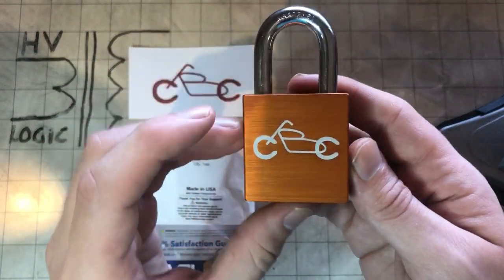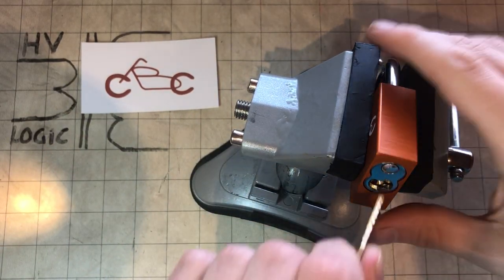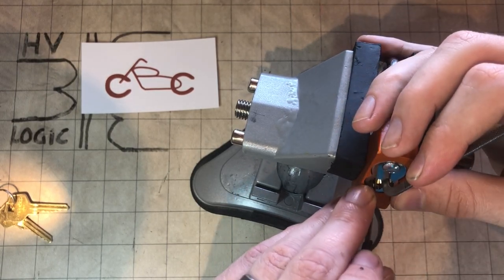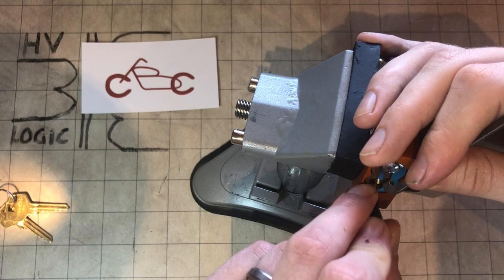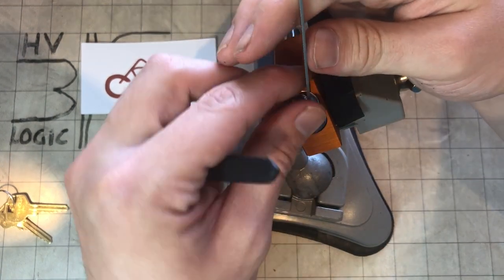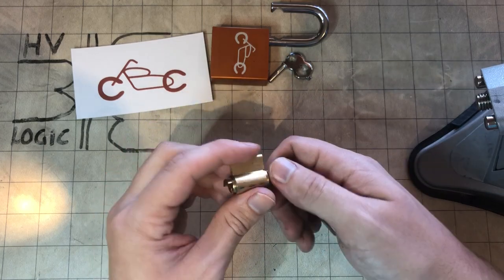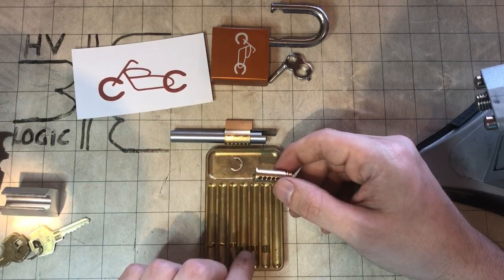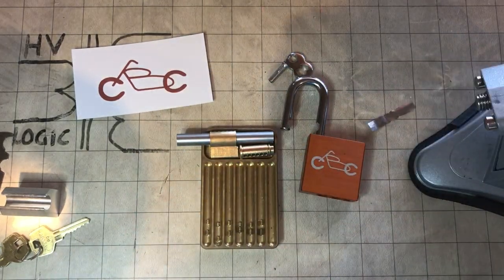Paclock 100A Logo Lock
thanks to Charles from the Locksportscast